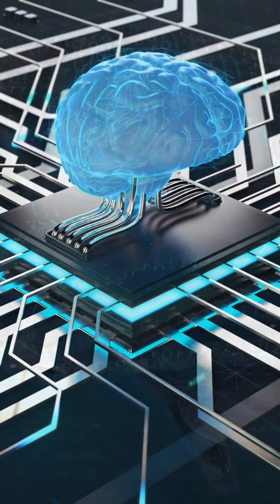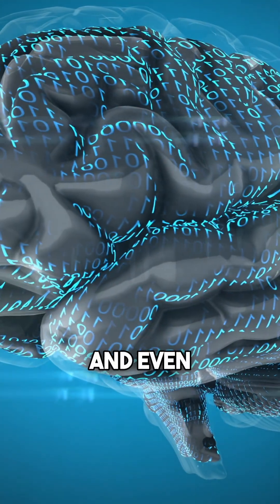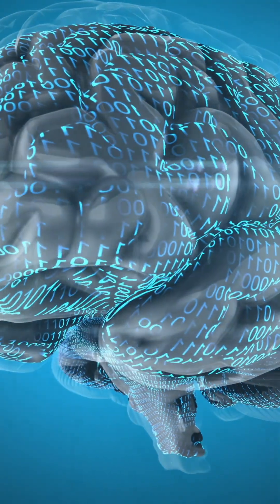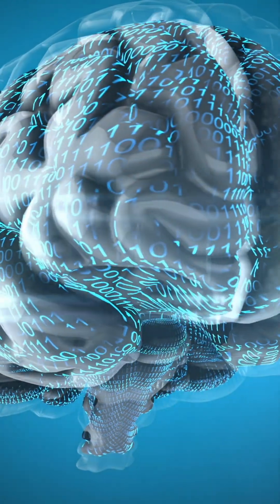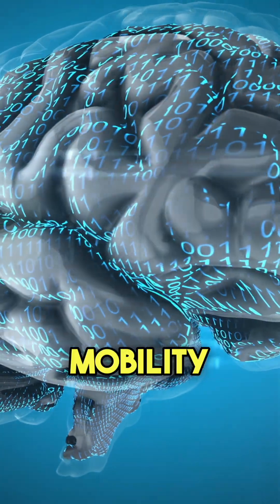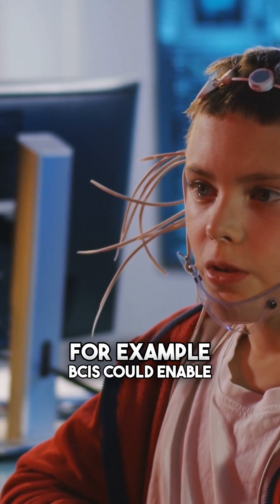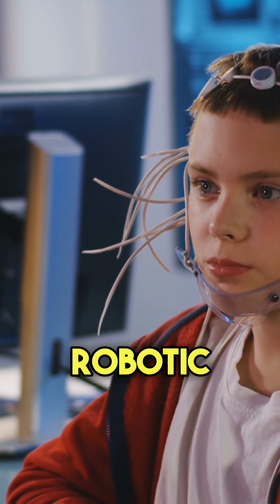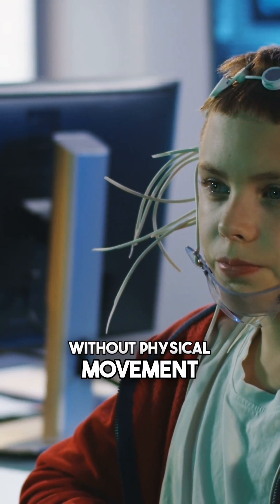Brain-Computer Interface (BCI)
Hi everybody,

Description:
A Brain-Computer Interface (BCI) is a technology that enables direct communication between the brain and external devices, bypassing traditional neural pathways such as muscles or nerves. BCIs are used to capture brain signals, process them, and translate them into commands that can control devices, computers, or even robotic systems.